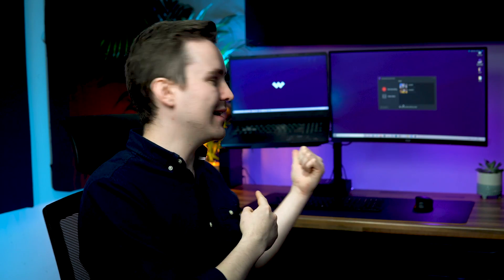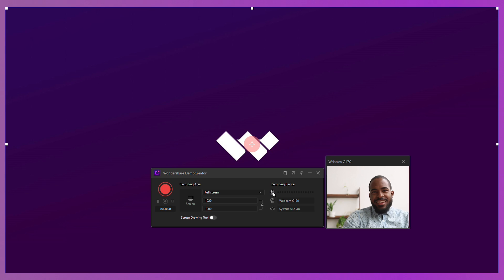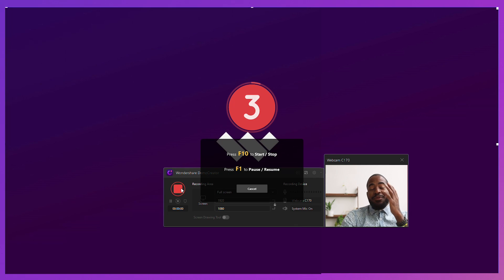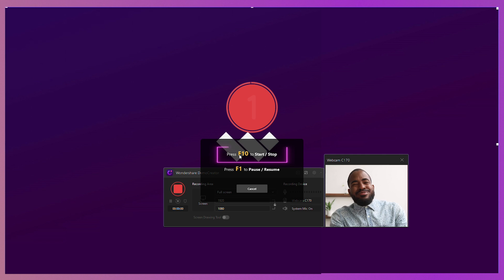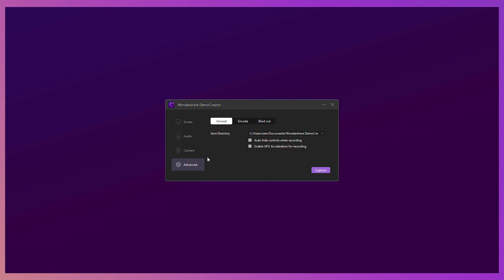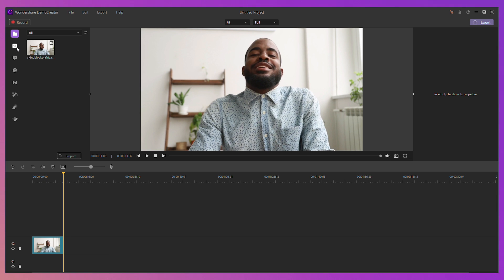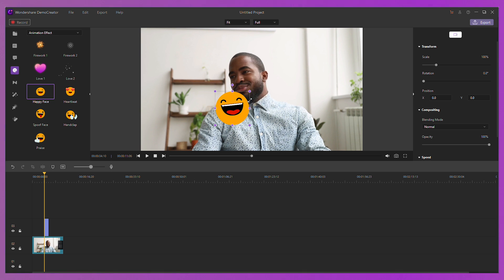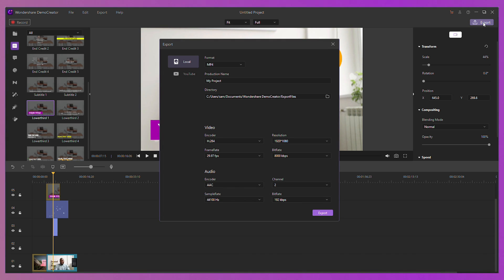The Best Screencast Tool for Windows & Mac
In this video, I’ll show you the best screen recording software on Windows & MacBook——@WondershareDemoCreator. Let’s get started!

screencasting